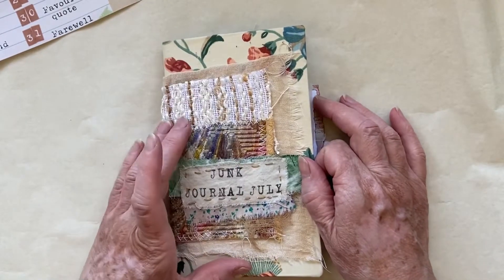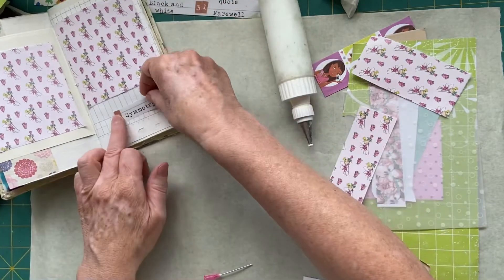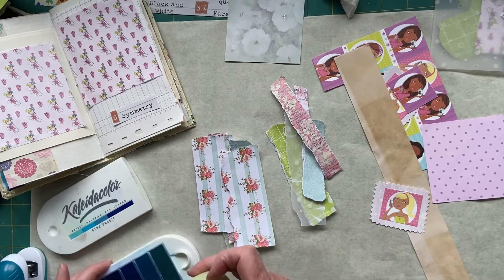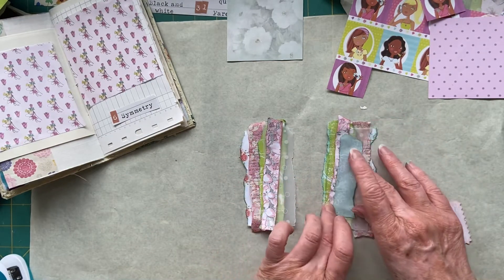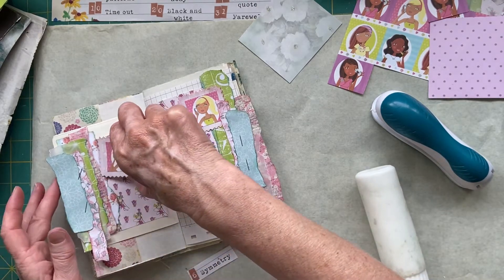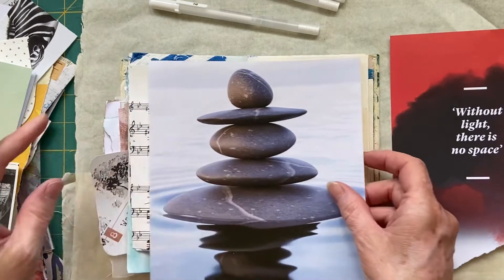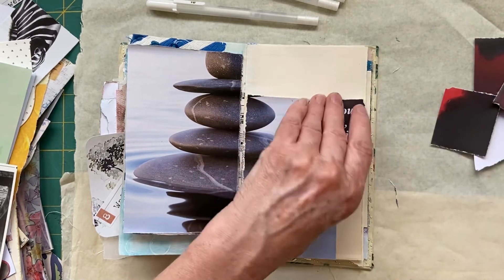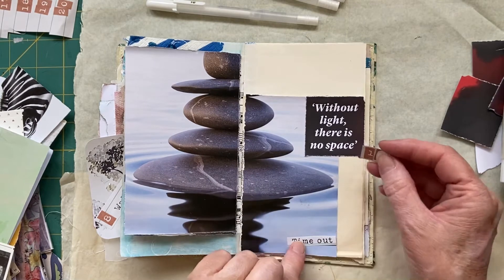Junk Journal July | megjournals | Symmetry & Time Out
Follow the prompts decorating a real junky journal using one bag of scrap papers - always have to make it more of a challenge !!
I hope to inspire you with nice and easy pages suitable for everyone just using Items from my scraps bag
If you are just starting out and have limited supplies then do Join me as I will be journalling using basic items you will probably have around the house. Magazines, glue, pens and paints.

 Link to Megs channel for all the information about the challenge, how you can joun In and all the other collaborators

Other places you can find me :

My Etsy shop for handmade junk journals

I make a variety of recycling and crafting videos, hence the name Re-crafted Boutique, they all have one thing in common - I only use thrifted, gifted and found items in my Junk Journals, Slow stitching and Projects.
I really do appreciate your time in watching and wish you a wonderful crafty day 😁 love you guys 🥰